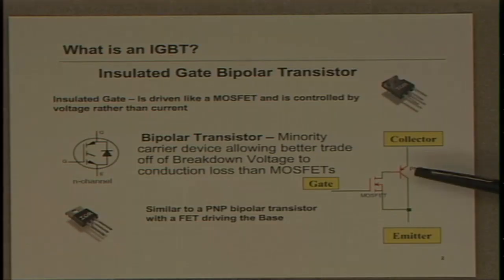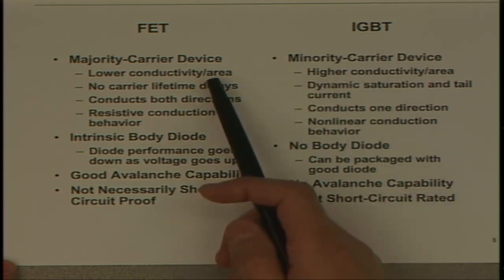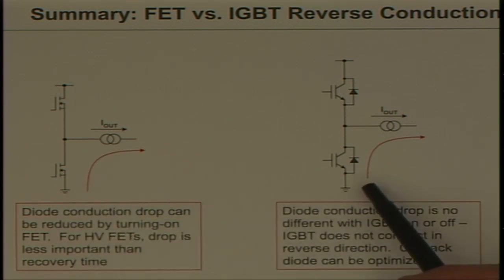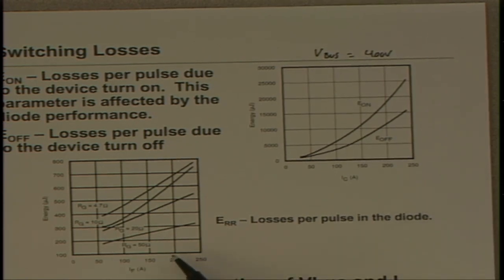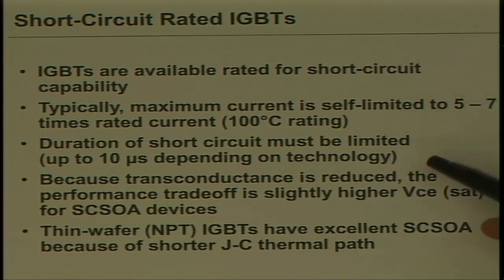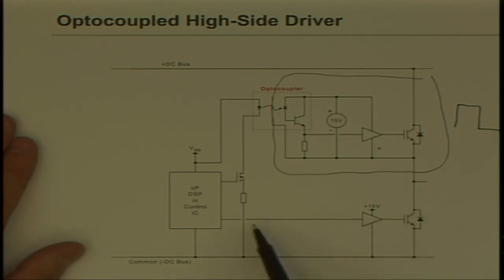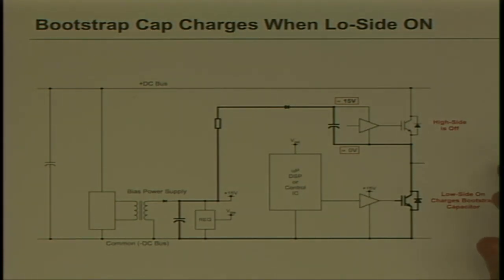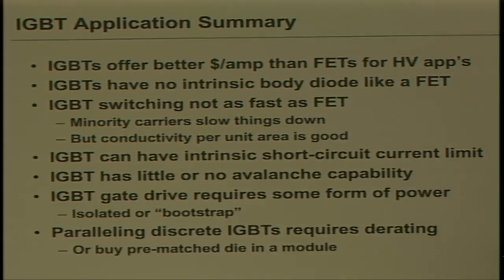Advance Power Electronics I Module 4 One Pane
Module 4: IGBT Applications